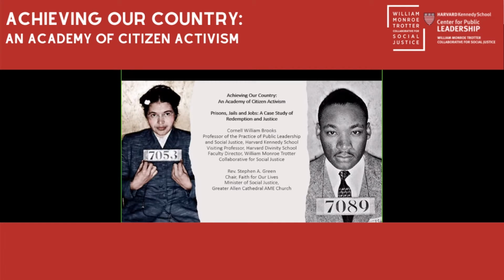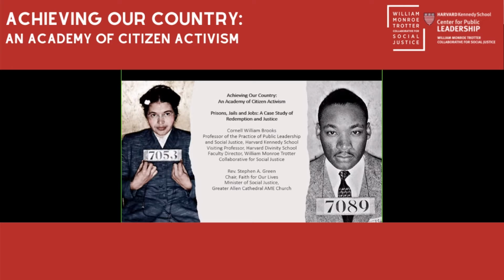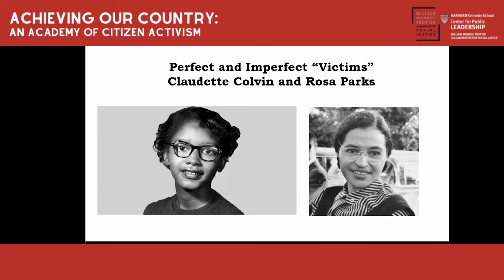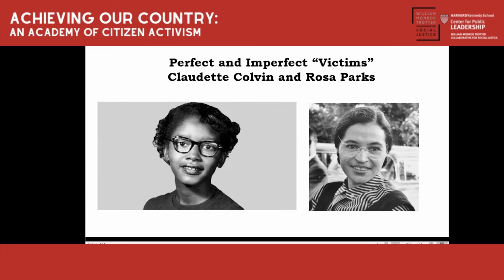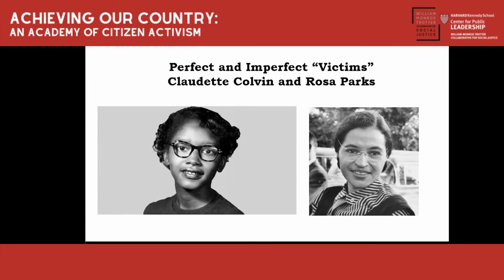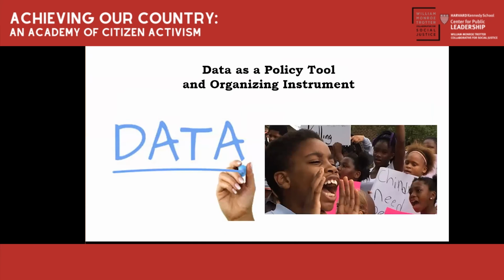Achieving Our Country: An Academy of Citizen Activism | Immersive Teaching Session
This session features an immersive teaching experience with Professor Cornell William Brooks and Rev. Stephen A. Green.

“Achieving Our Country: An Academy of Citizen Activism” is created for activists, advocates, academics, and artists who work at the grassroots level, to teach advocacy skills and create a national coalition of social justice collaborators. This virtual convening, held on May 20th and May 21st, 2021, focused on three critical concerns: democracy, criminal legal system transformation, and COVID-19 pandemic resilience.